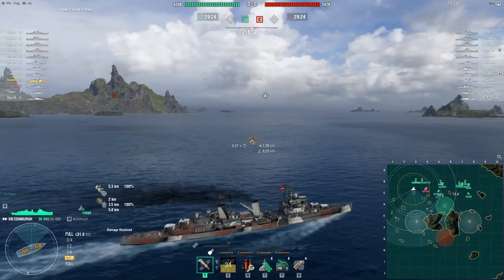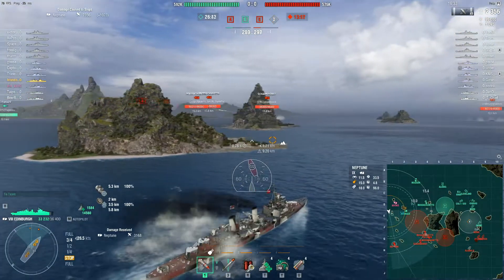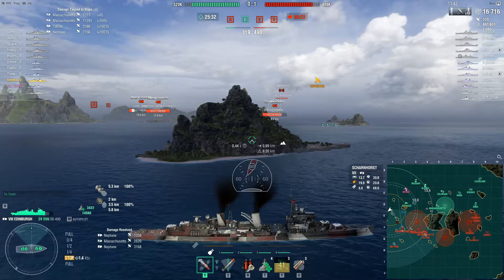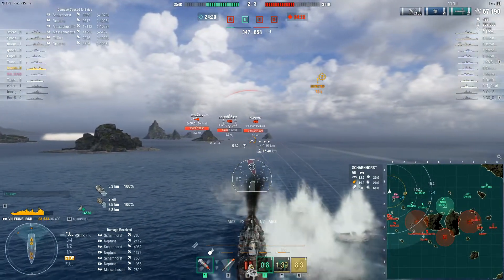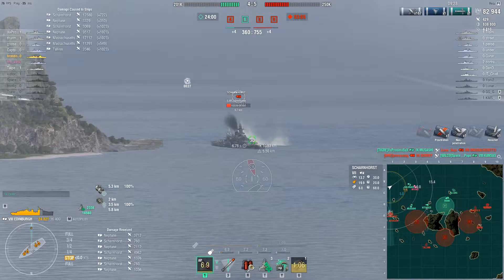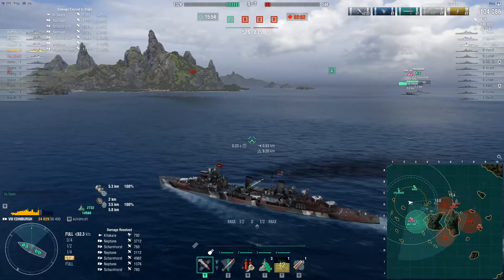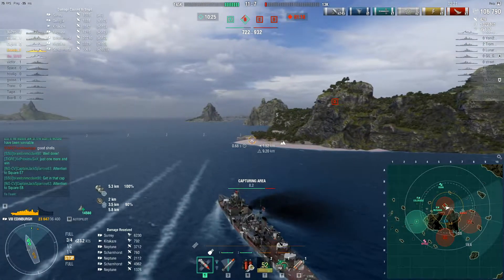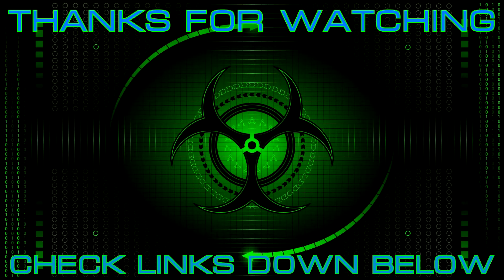Its Not Over Until I Say Its Over | World of Warships Replay (Commentary)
In today's World of Warships replay, we will watch Brandon's game in the tier 8 British Light Cruiser, Edinburgh. This game showcases the idea of the game is not over for you until you are dead. I hope you guys enjoyed this video. There is also a video without commentary.